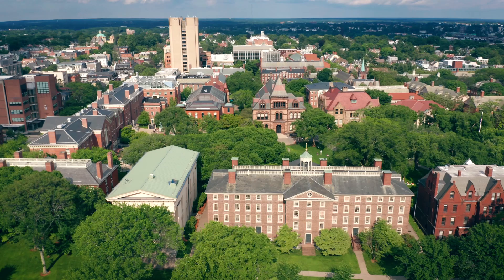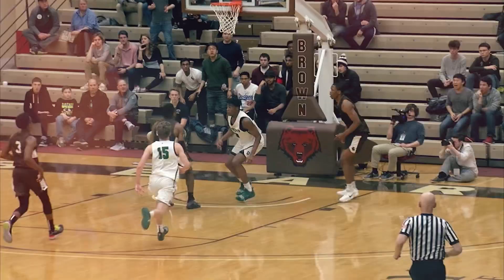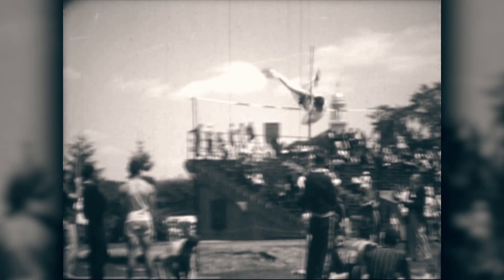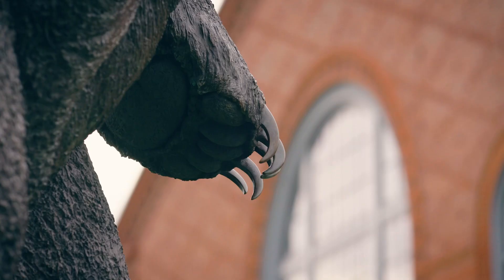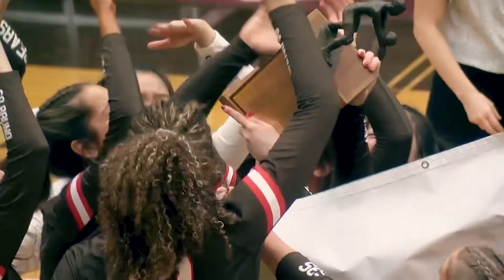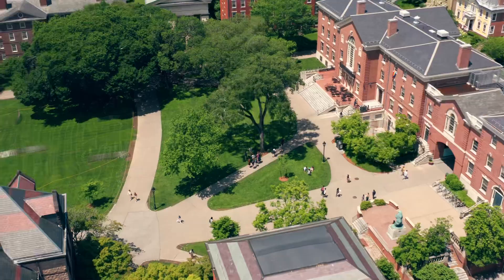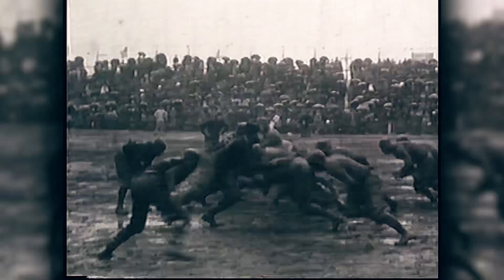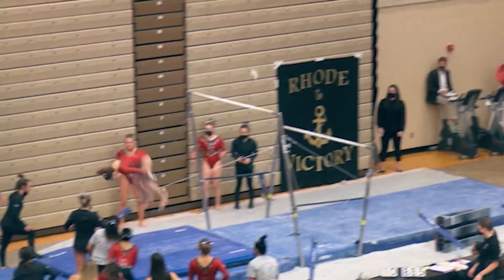Brown Athletics Logo Reveal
Take it away Boomer... Ushering in the Brown Built era